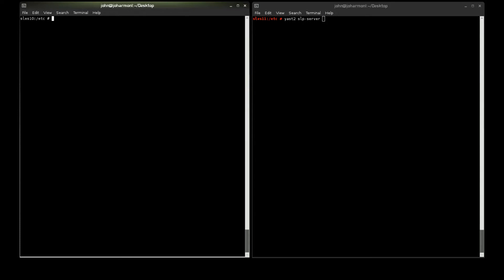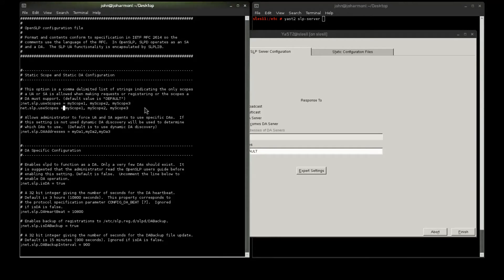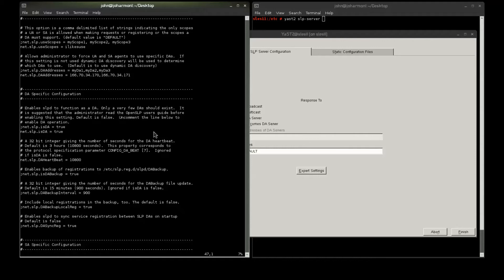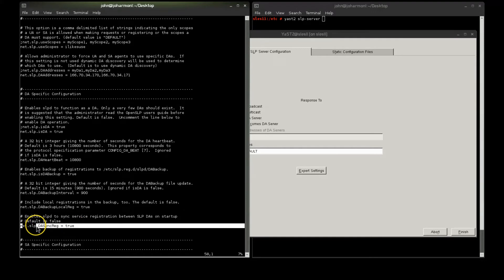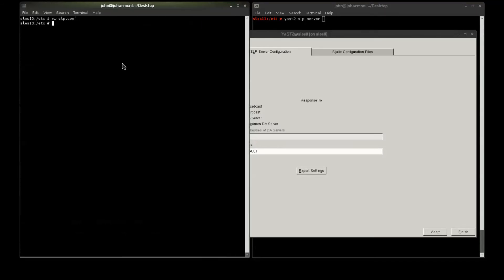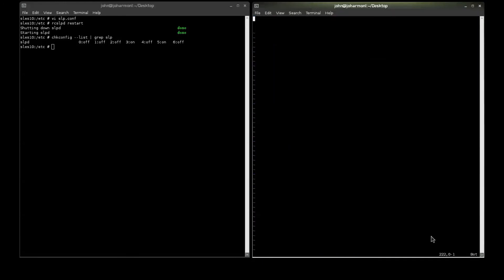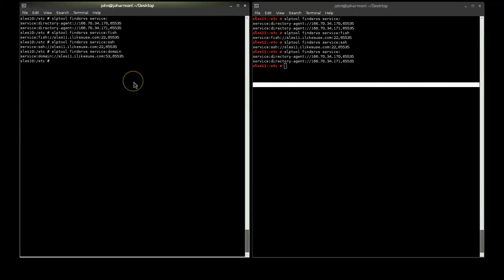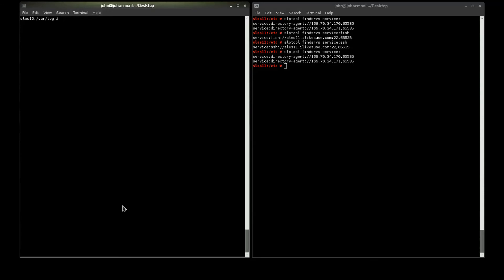SUSE -- Setting up SLP (Service Location Protocol)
A tutorial on setting up SLP in an environment.  Particular attention give to the backup and DA sync options that are available in newer (not too new) code.